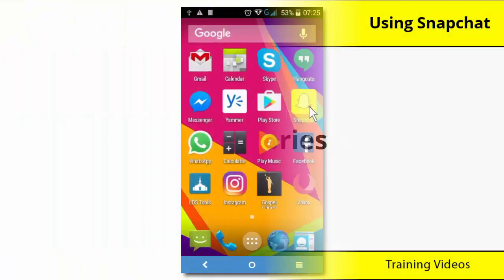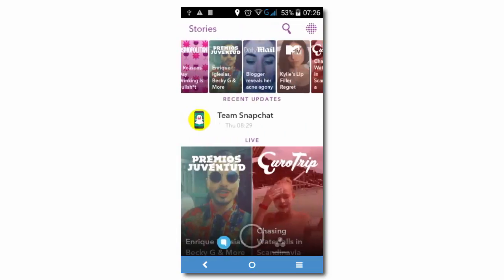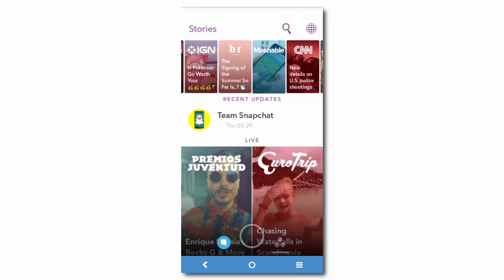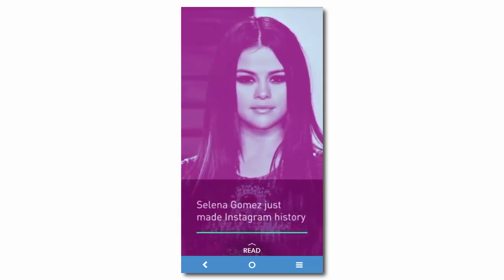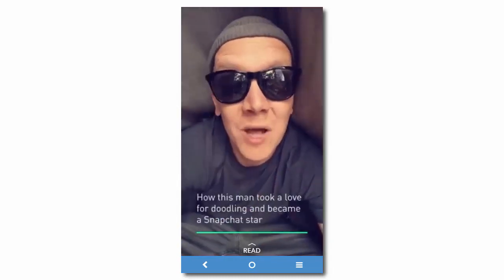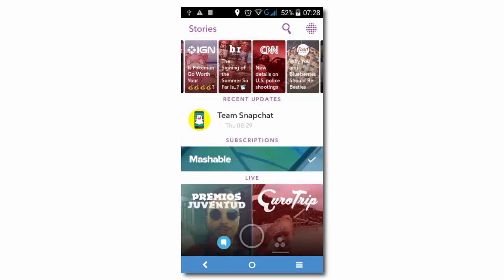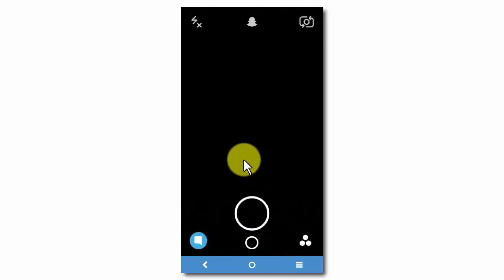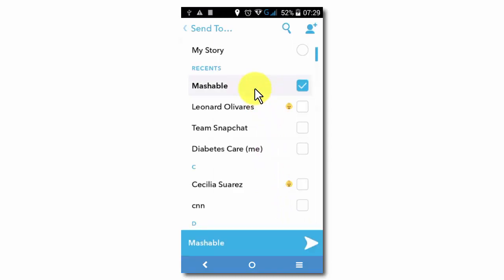What is snapchat live stories Part-10 | 2022.